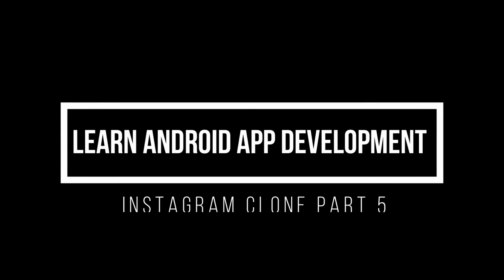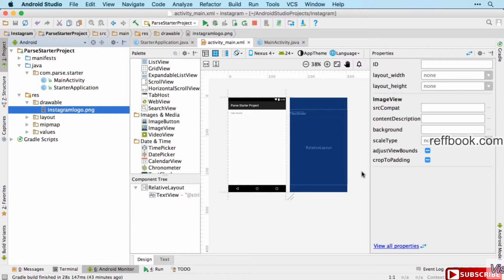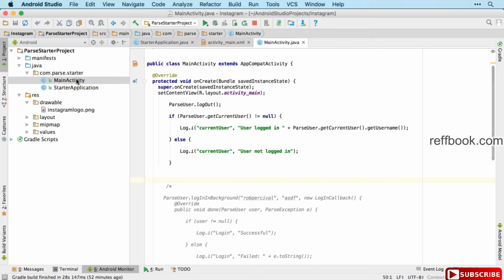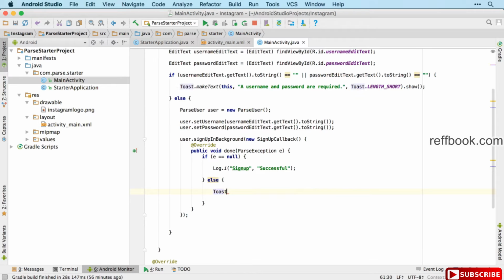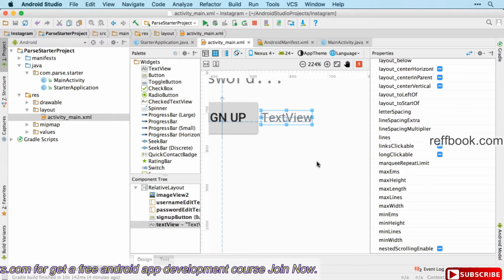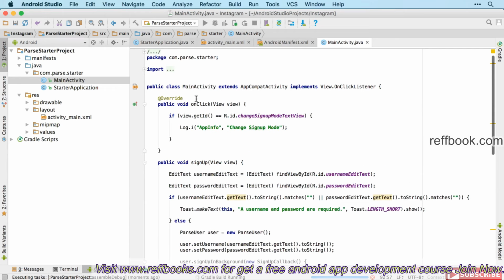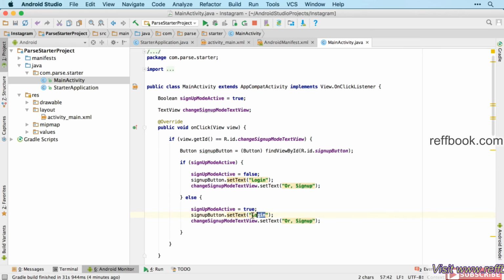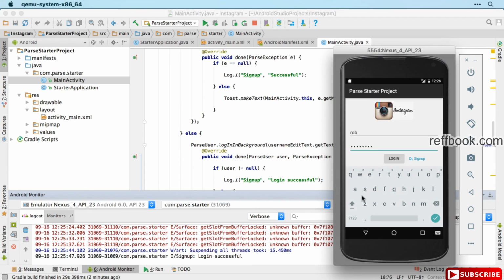How To Make Android App (Instagram) Part 5